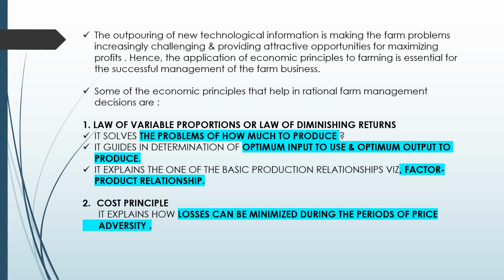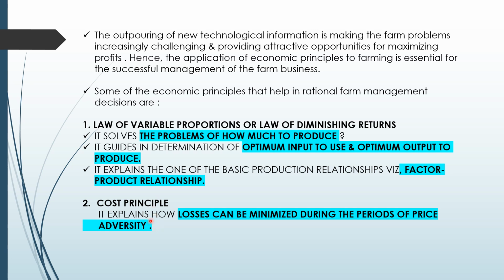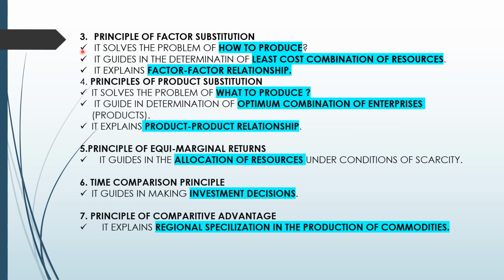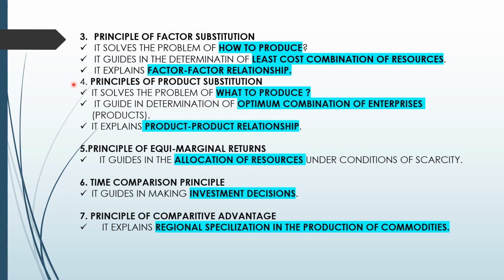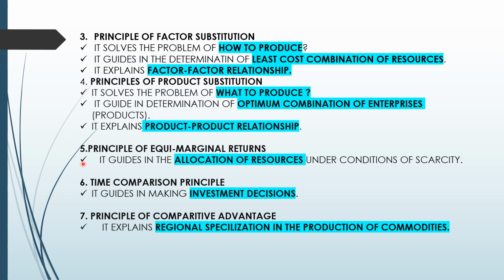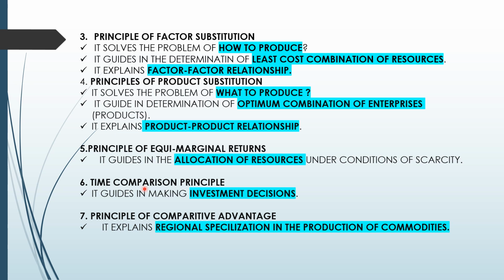PRINCIPLES OF ECONOMICS